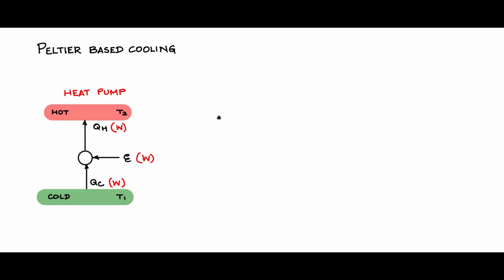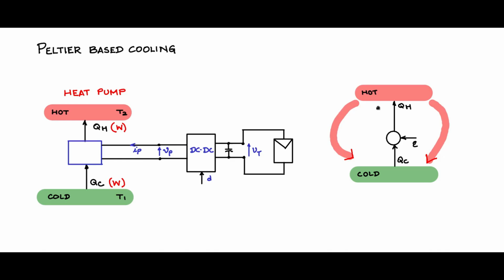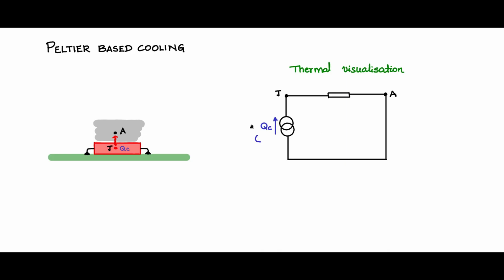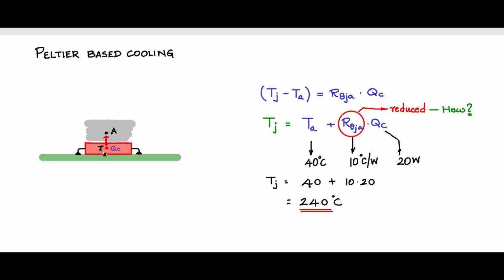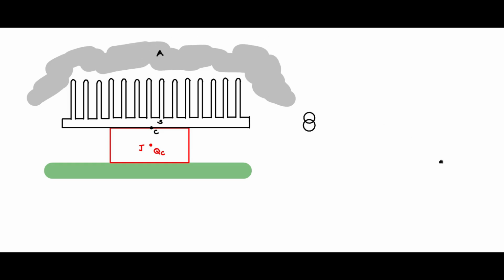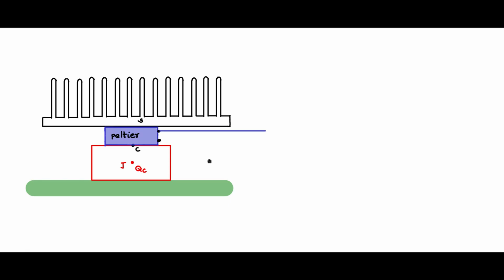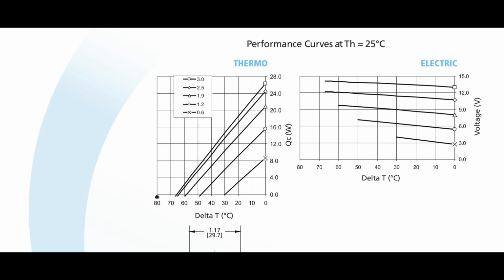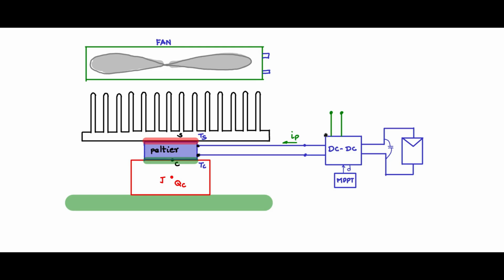Peltier cooling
To access the translated content:
1. The translated content of this course is available in regional languages.
 2. Regional language subtitles available for this course
 To watch the subtitles in regional languages:
 1. Click on the lecture under Course Details.
 2. Play the video.
 3. Now click on the Settings icon and a list of features will display
 4. From that select the option Subtitles/CC.
 5. Now select the Language from the available languages to read the subtitle in the regional language.